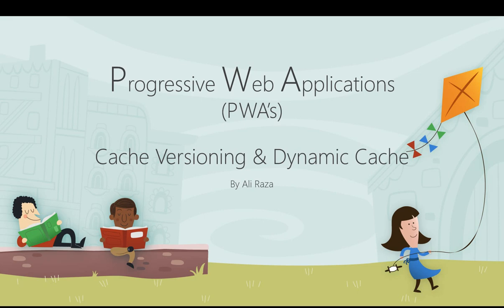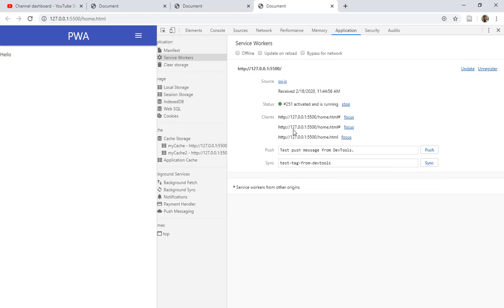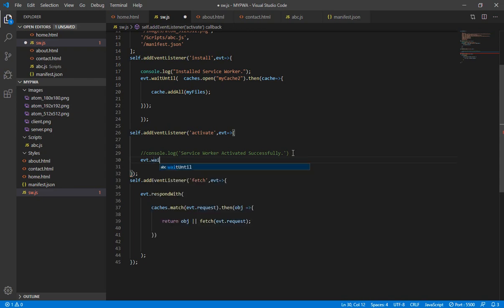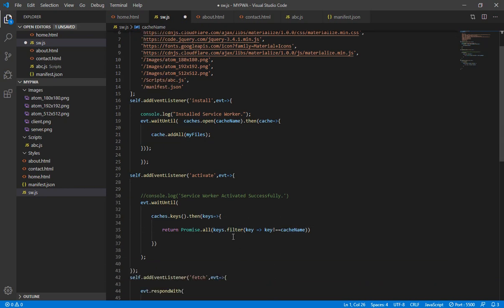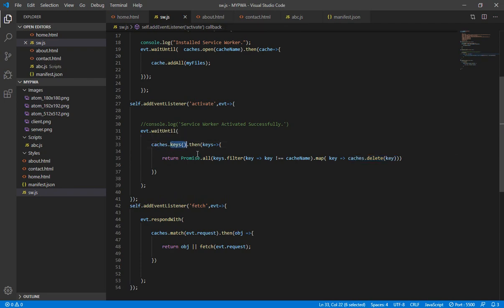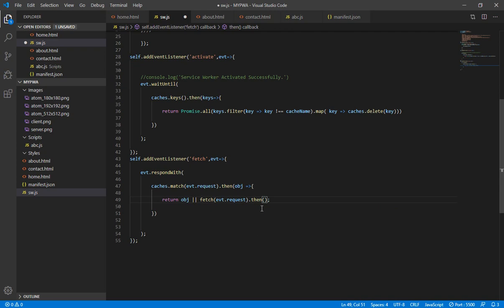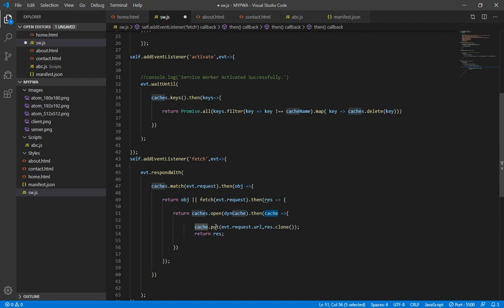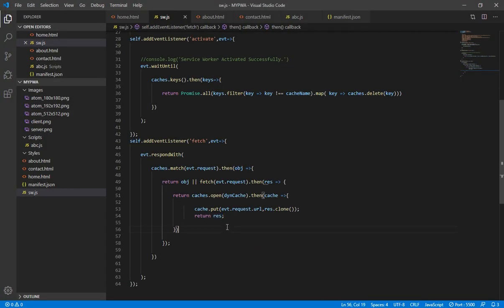Lecture 10 : Cache Versioning & Dynamic Cache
This video will help you to work work versions of cache and dynamic caching